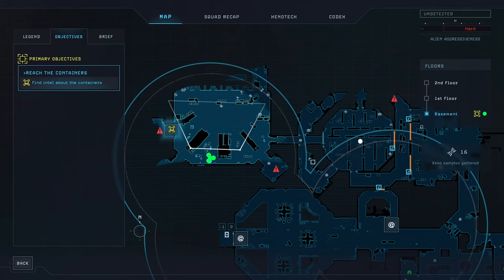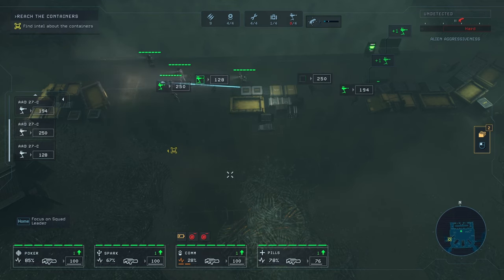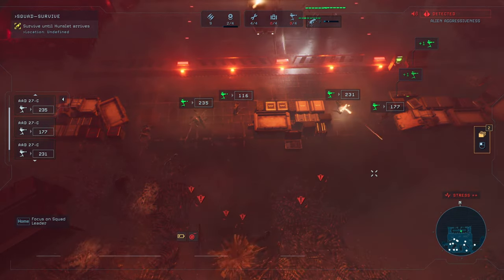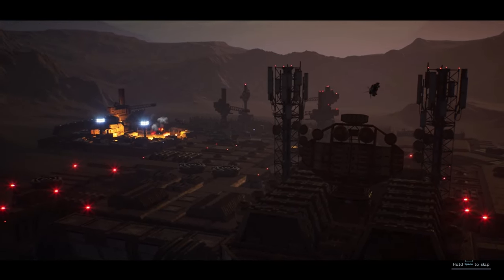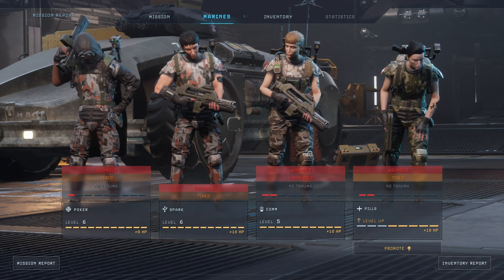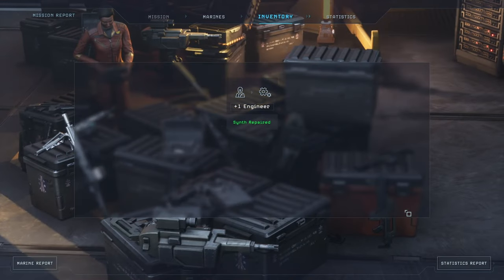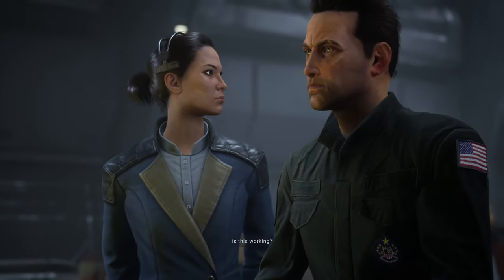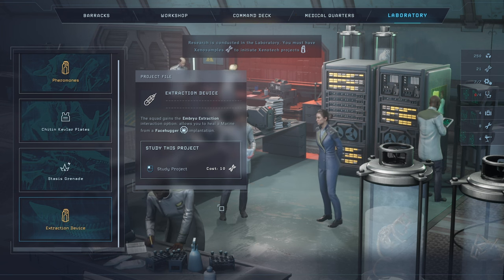Stalker Player tries Aliens Dark Descent - episode 8 'Refinery - conclusion'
This series will be our blind playthrough / first attempt at playing Aliens Dark Descent. I have never played this game before, but I have enjoyed similar games.